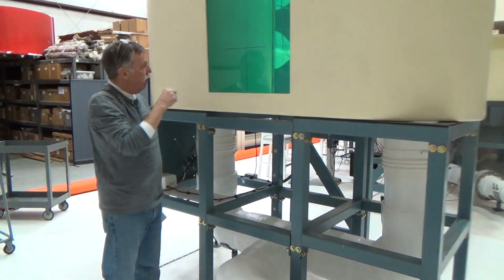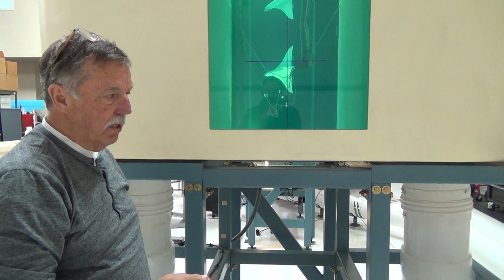Water Tunnel Facility - Flow Circuit Design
Our Water Tunnel is a closed circuit design suitable for studying a wide range of aerodynamic and fluid dynamic phenomena. The key design features are high flow quality and horizontal orientation. The horizontal configuration facilitates model access, enables models to be readily changed without draining the water from the tunnel and provides for visualization of the flow axially from a downstream transverse window.